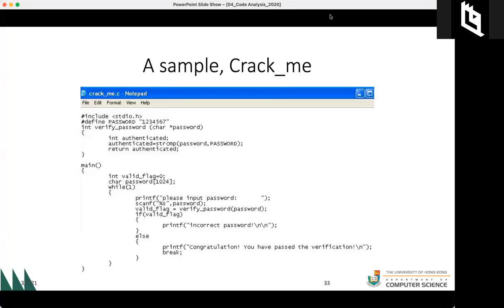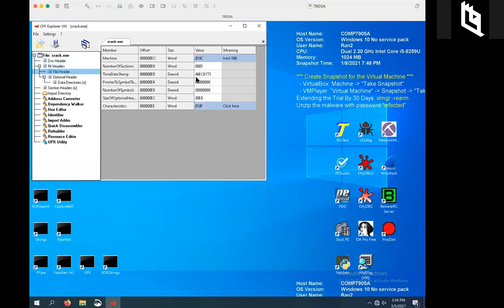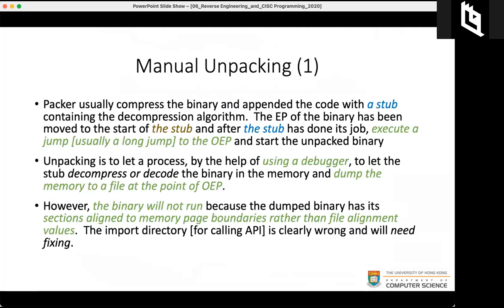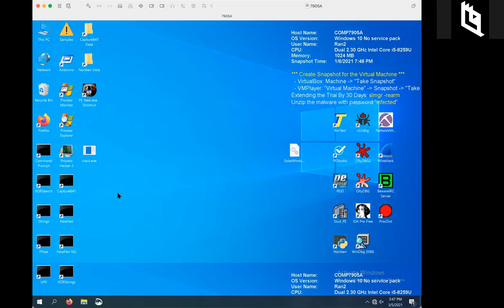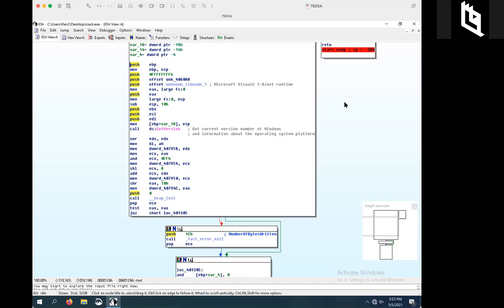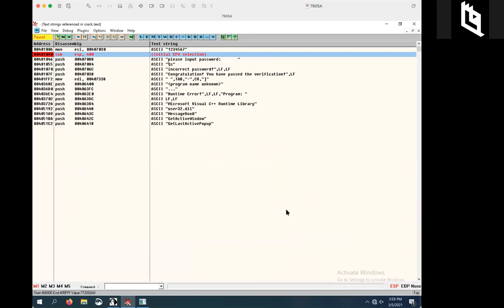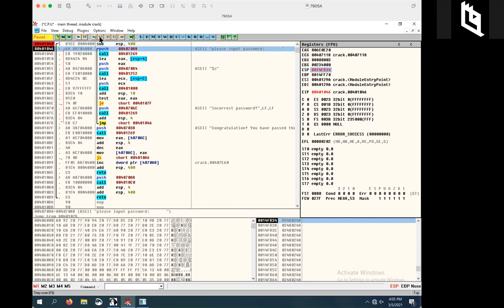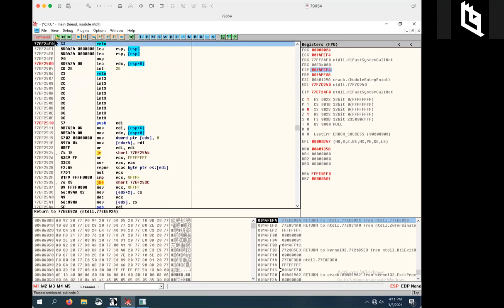crackle demo with intro IDA Pro and OllyDbg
Crackme demo with intro IDA Pro and OllyDbg